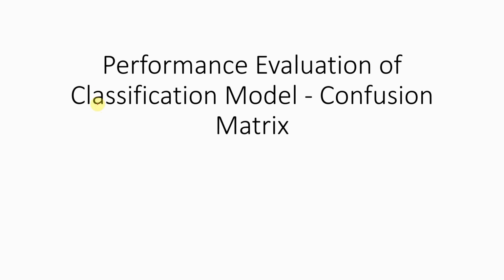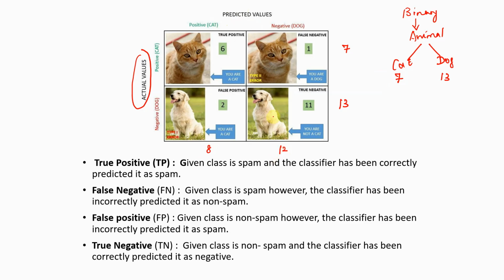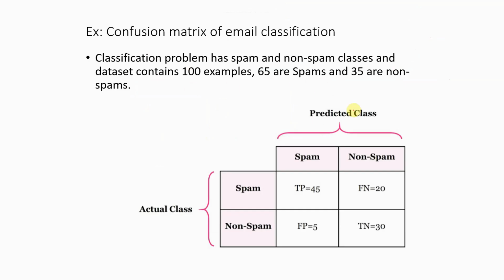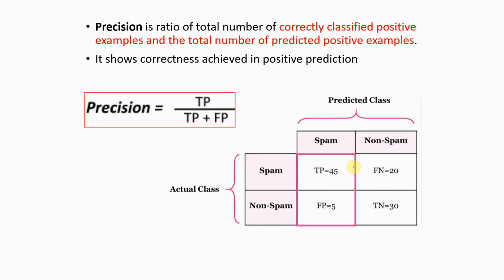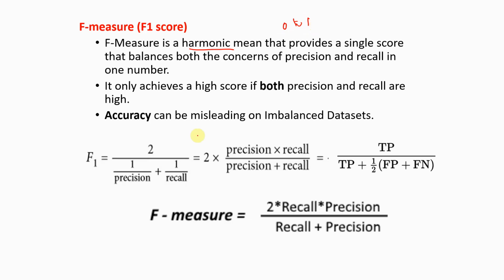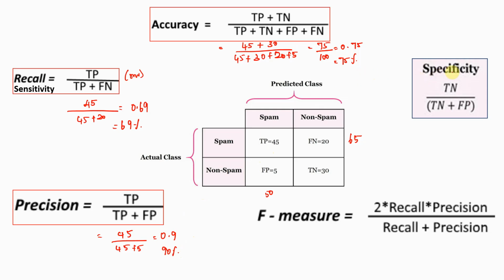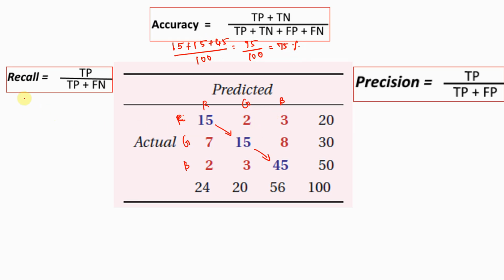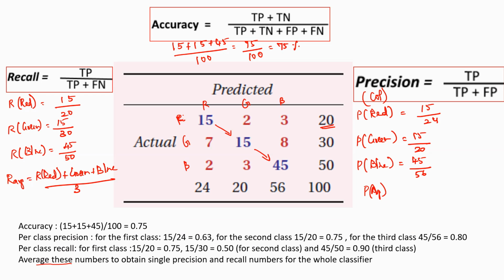Confusion matrix - Classification Performance Evaluation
Performance analysis of a classifier with a confusion matrix.
Calculating accuracy, sensitivity, precision, specificity, and F1-score